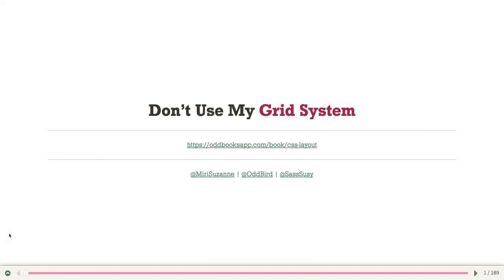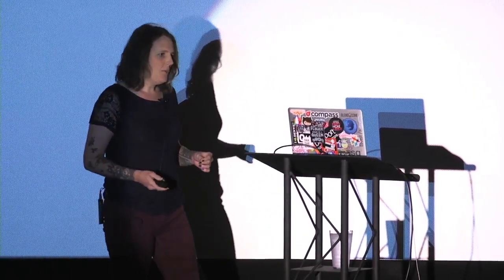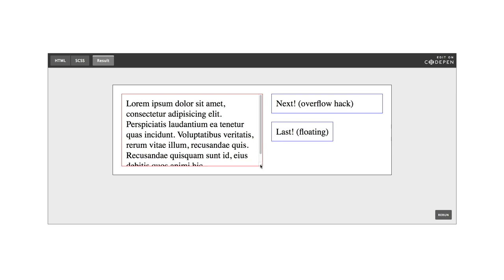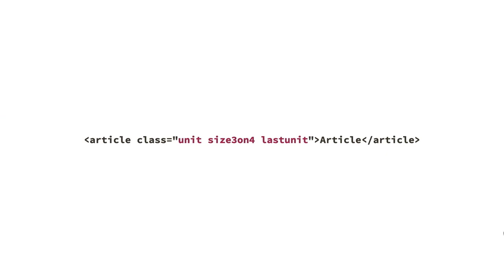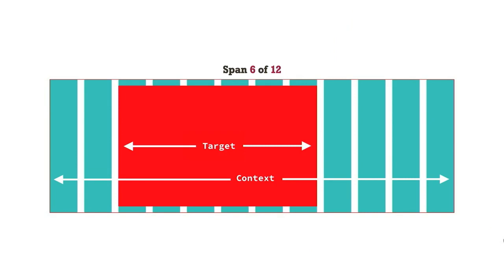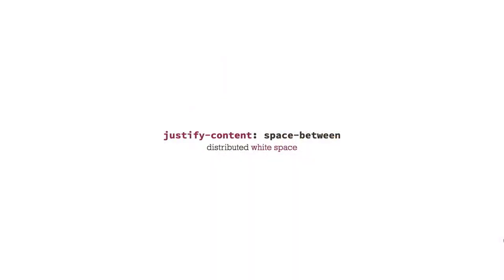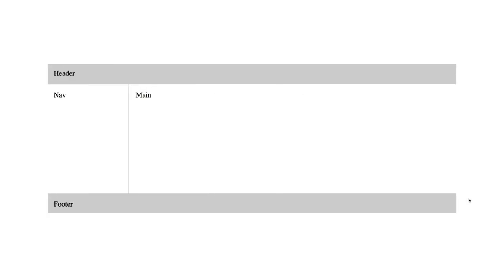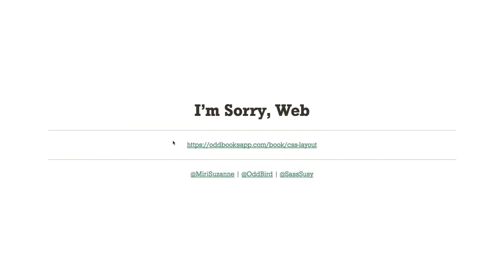Miriam Suzanne: “Don’t Use My Grid System” — Clarity 2017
Note: Miriam was filling in for Amélie Lamont who fell very ill and was unable to attend the conference. Miriam found out she was speaking less than 30 minutes before having to present.

I built Susy, a Sass grid system that can generate any grid technique you like — but I haven't used it in years. I'll show you how various grid systems work, and how to avoid using them. For those few cases where a grid really is required, we'll talk about the best ways to roll your own, so you're not relying on a bloated library to make decisions for you. We'll also look at the new layout toys — from flexbox to CSS Grid — and how to get started with only a few lines of code.

- When to use floats, CSS Grid, flexbox, custom properties, and other techniques.
- How to make grid-math simple, and lose the grid-system.
- How to make grid-systems work for you when you need them.

Presented by Miriam Suzanne at Clarity 2017, on November 28th, 2017. Ends with an interview with Una Kravets